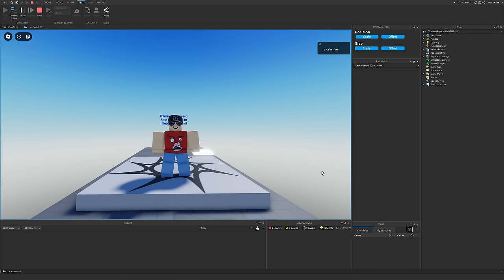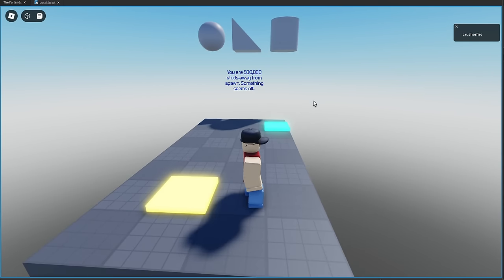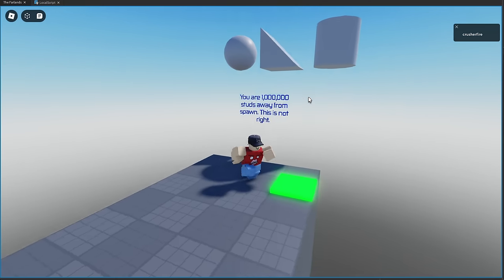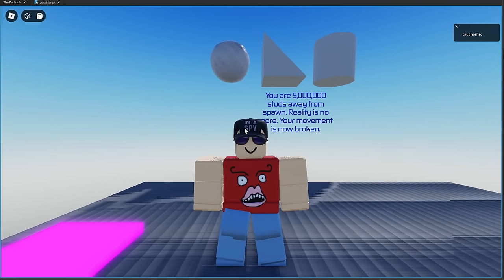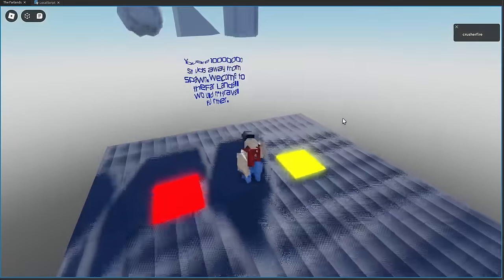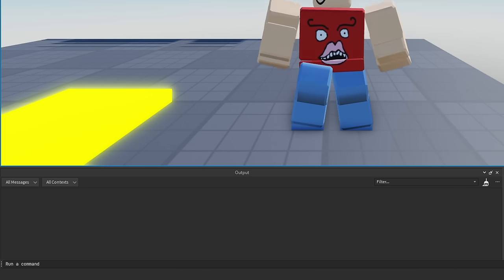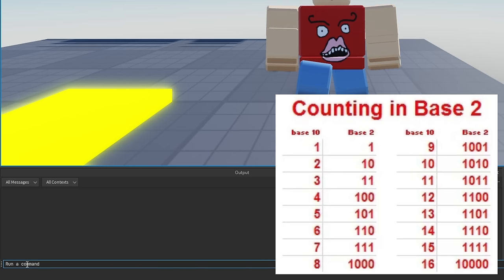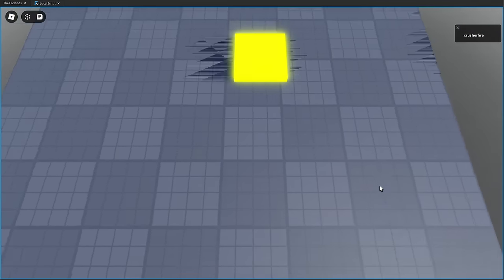The Farlands But in ROBLOX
The Farlands was a notorious terrain generation bug in Minecraft that created huge walls of terrain with strange shapes when you got really far away from the origin of the game. Well, there's also technically a Farlands in Roblox, where you can get so far away from the origin, things begin to distort!

Walking Home On The Last Day Of School by | e s c p

Happy scripting!